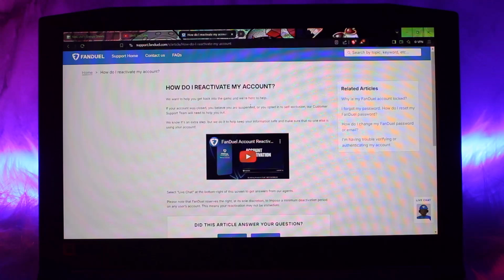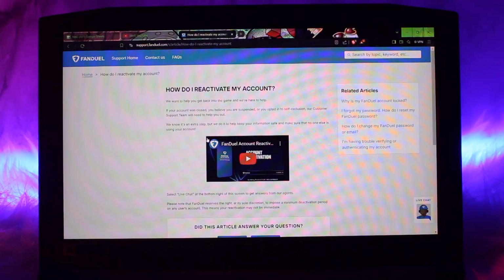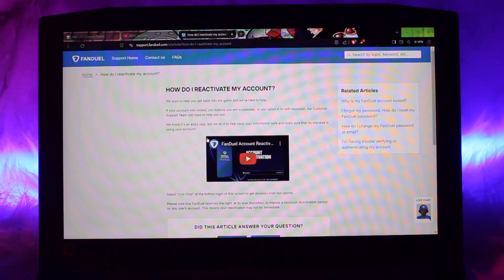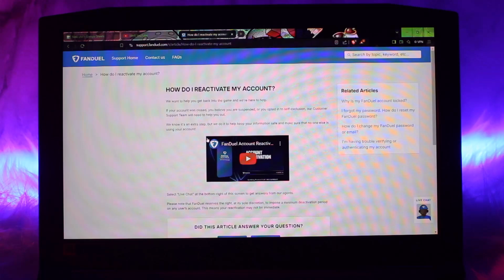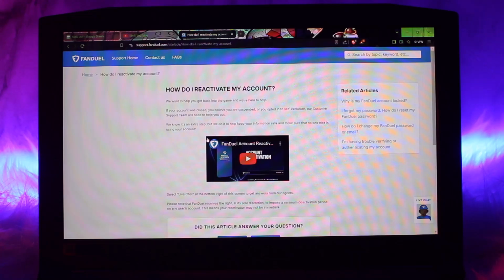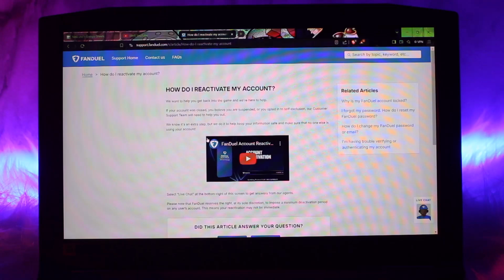How to Fix a Suspended FanDuel Account: Step-by-Step Guide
Facing a suspension on your FanDuel account? This guide provides clear steps to resolve the issue, including contacting support, verifying your identity, and understanding the reasons behind the suspension. Learn how to prevent future account issues and get back in the game.